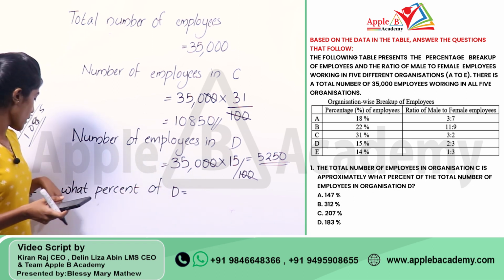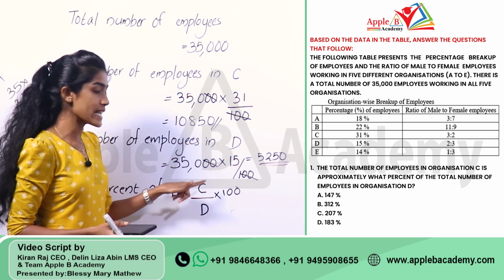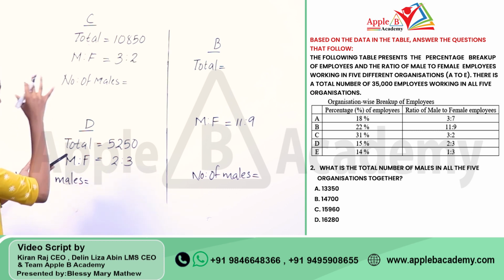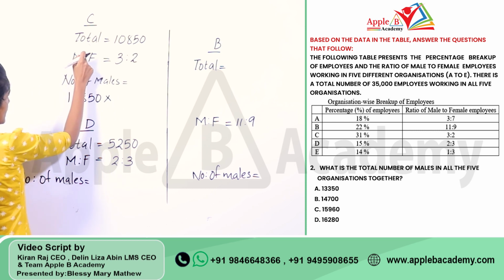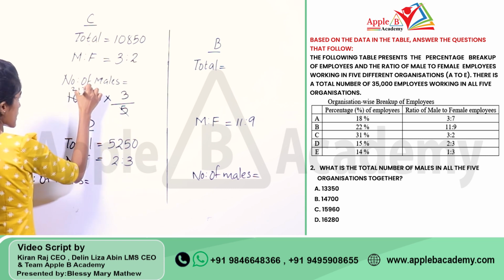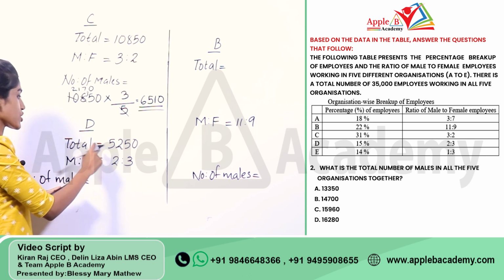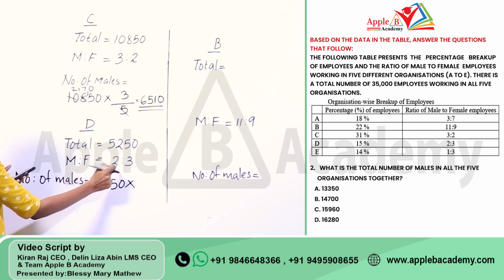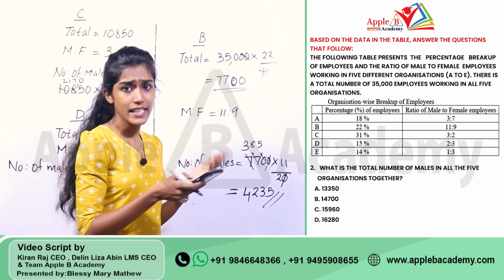Data Interpretation | NTA UGC NET Paper 1 Classroom & Online Coaching | Apple B Academy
0:00 - 1:27 - NTA UGC NET Classroom Admission Open Economics Commerce English Management Paper I Offline
1:28 - 3:16 - Data Interpretation: Basics
3:17 - 12:30 - Percentage based DI
12:31 - 15:32 - Easy trick to solve percentage problems
15:33 - 20:57 - Ratio based DI - 1
23:45 - 25:22 - Ratio based DI - 2

NTA UGC NET Economics classroom admission
NTA UGC NET Commerce classroom admission
NTA UGC NET English classroom admission
NTA UGC NET Paper 1 classroom admission
NTA UGC NET Management classroom admission